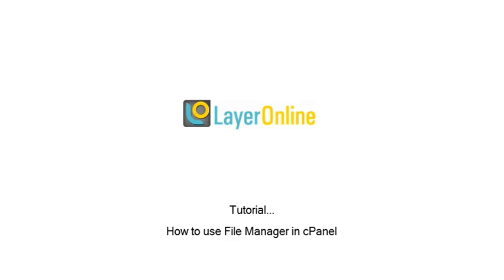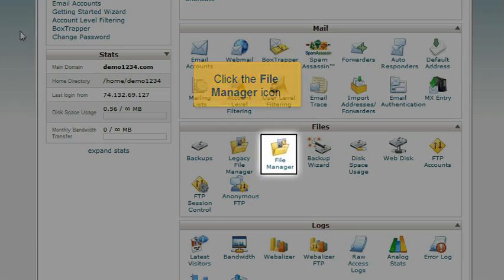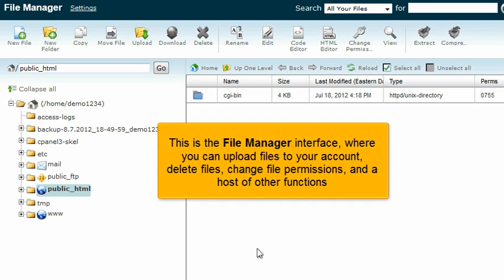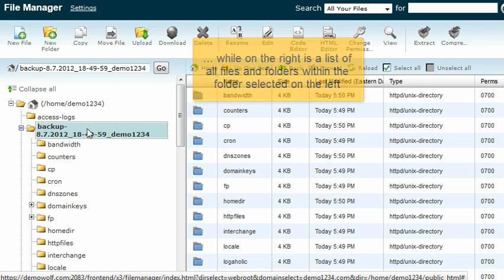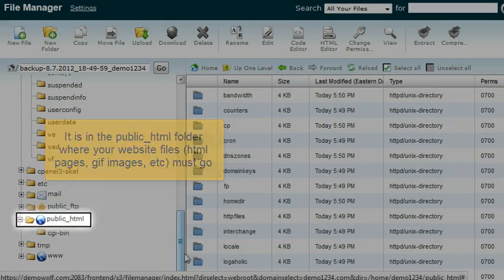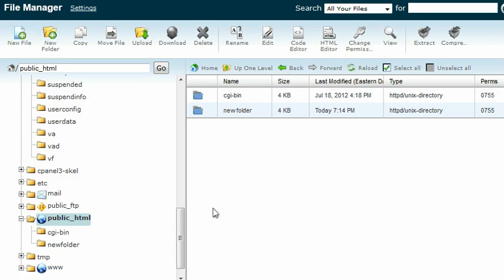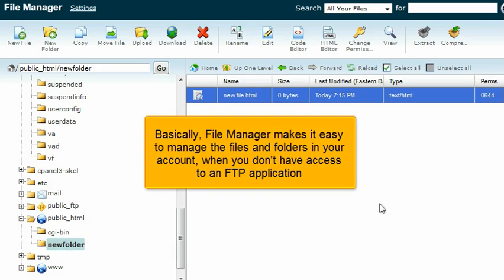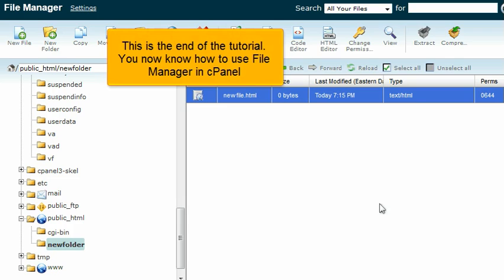Tutorial: How to use File Manager in cPanel | LayerOnline Web Hosting